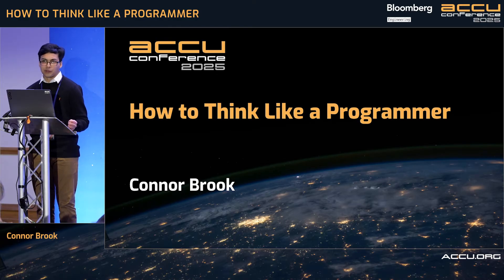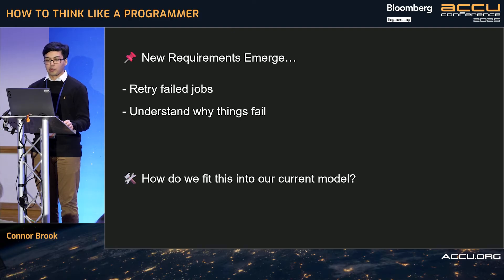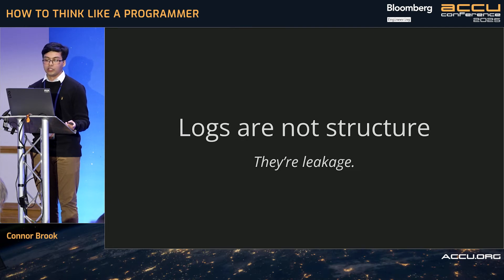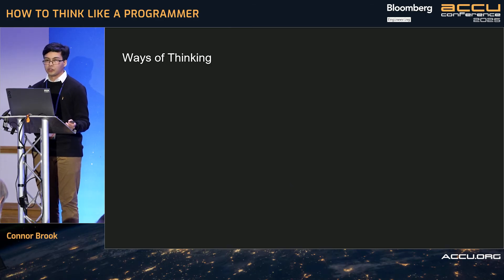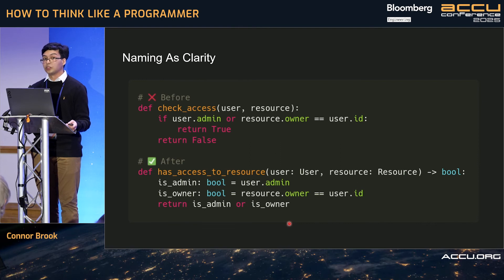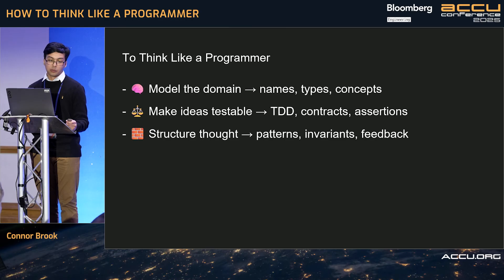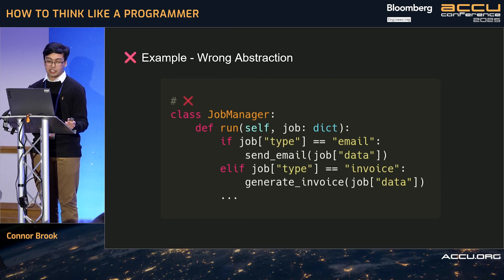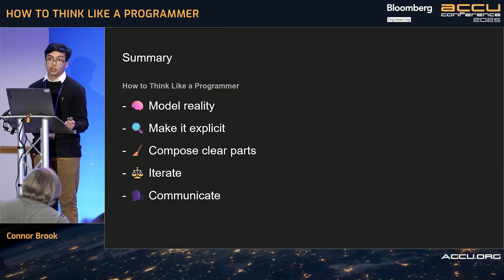How to Think Like a Programmer - Connor Brook - ACCU 2025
Programming is structured problem-solving. The best programmers don't just write code: they think clearly, break problems down, and avoid unnecessary complexity. This talk explores ways to approach programming with better structure and reasoning. It will introduce practical ideas to help you recognise common mistakes, refine your problem-solving process, and write code that works - by thinking about how you think.

Connor Brook

Connor is an AI Engineer with a strong background in software engineering and deep learning theory. He got into machine learning through self-directed study and now works on machine learning systems and data pipelines, focusing on writing clear, reliable code. He's interested in how we think about problems and how our understanding shapes the way we write software. His approach is more intuitive than formal, always looking for the underlying structure rather than relying on rigid methods. He's particularly curious about intelligence itself, both artificial and human, and how we can build systems that reflect deeper patterns of reasoning.